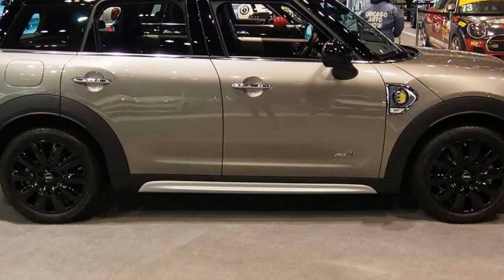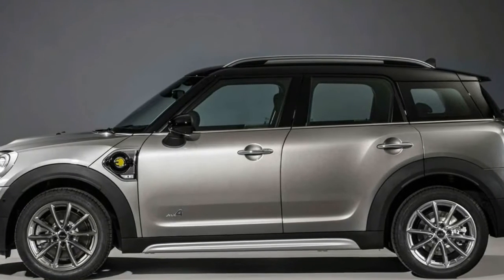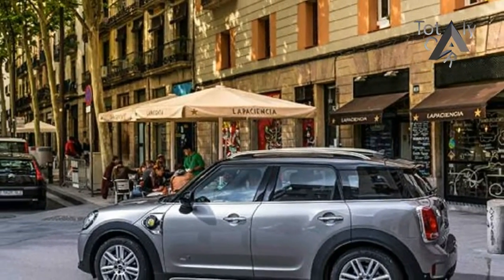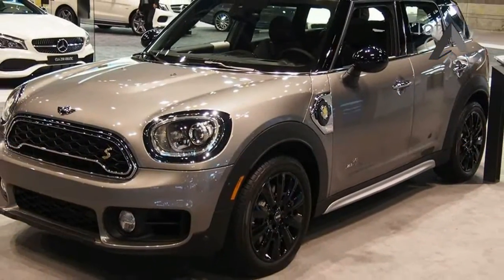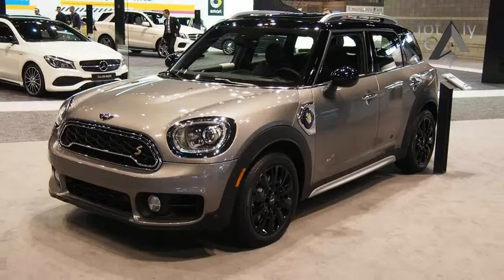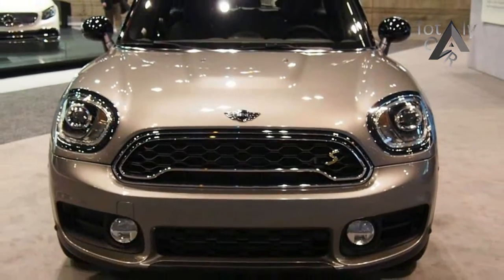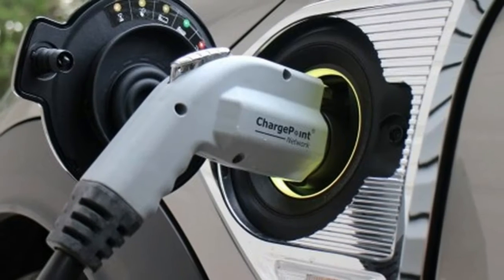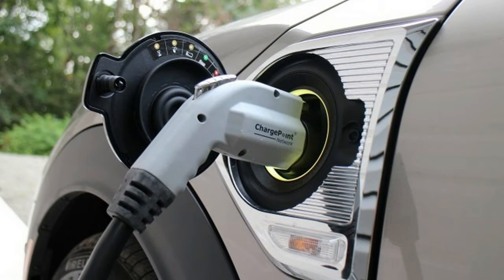WOW AMAZING !!! 2018 MINI E Countryman Price & Spec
WOW AMAZING !!! 2018 MINI E CountrymanPrice & Spec - The makers of the 2018 Mini Coooper S E Countryman All4, the unwieldy name for its first plug-in hybrid small crossover utility vehicle, aren't going to make any friends among electric-car fans.

Popular Post !